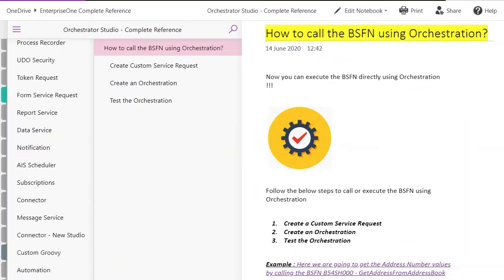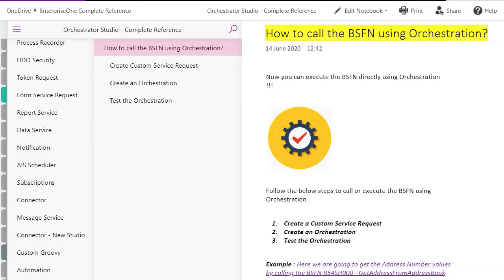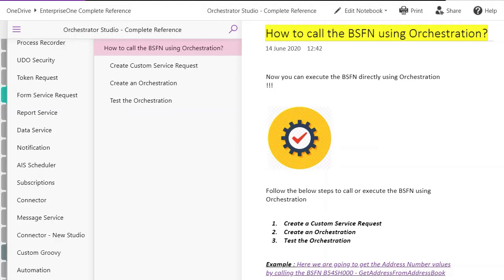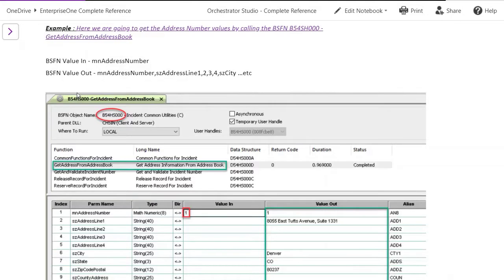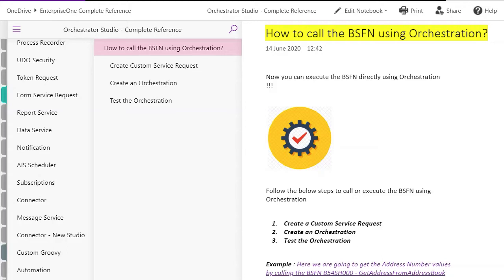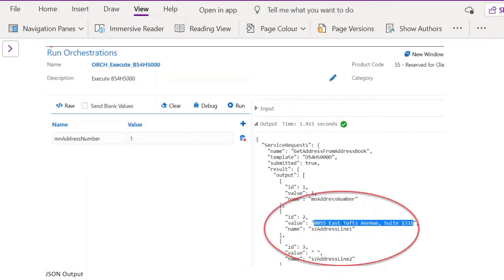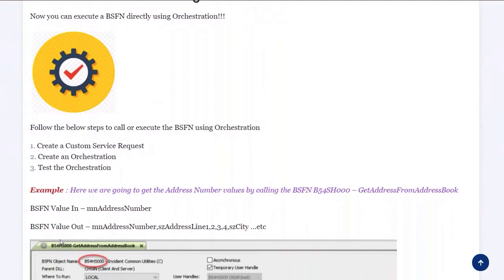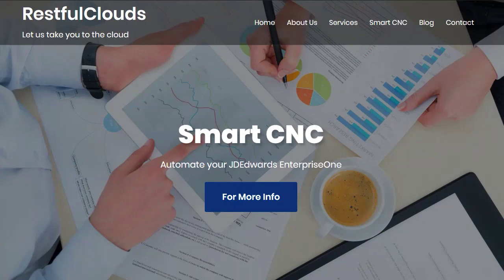How to execute the BSFN using Orchestration?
This video will help to understand how we can execute a BSFN using Orchestration.